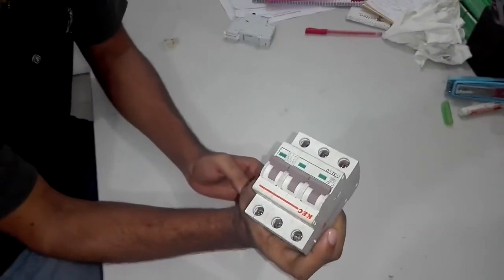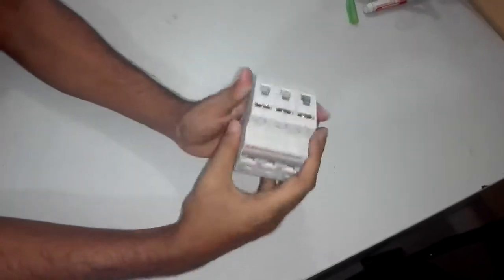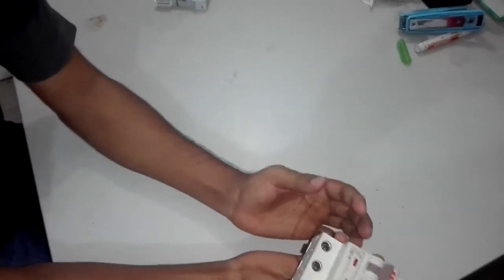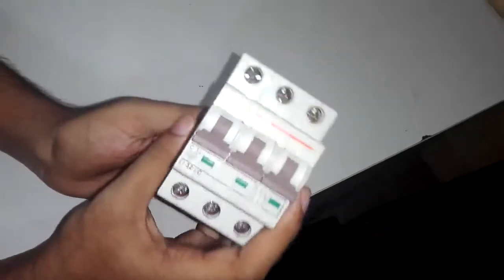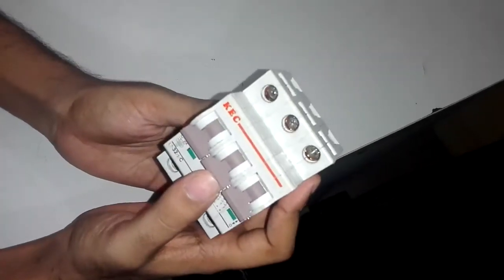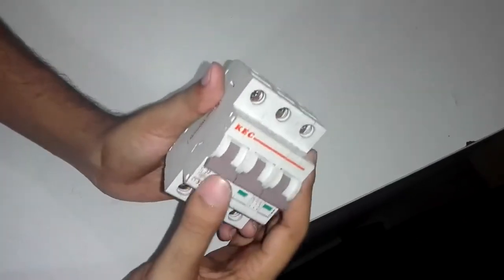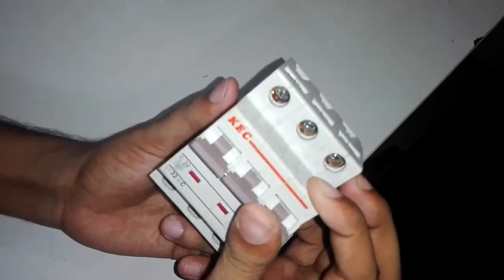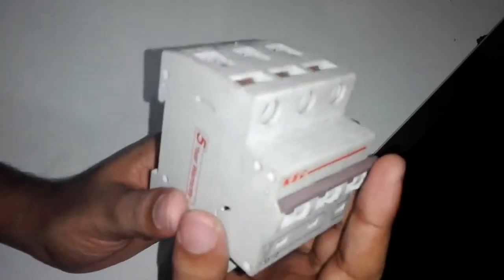How to Cerkit Braker Connection সার্কিট ব্রেকার কানেকশন এবং নলেজ এবাউট সার্কিট ব্রেকার ।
ভিডিও টি দেখুন কি ভাবে সার্কিট ব্রেকার কানেকশন করা যায় । সাকিট ব্রেকার সম্পকে সাধারন নলেজ এখানে দেখানো হয়েছে । আরো কেন তথ্্য জানতে চাইলে প্রশ্ন করতে পারেন আমি চেষ্টা করবো তার উত্তর দিতে । আমার চেনেল টি সবাই সার্বক্রাইব করুন ।